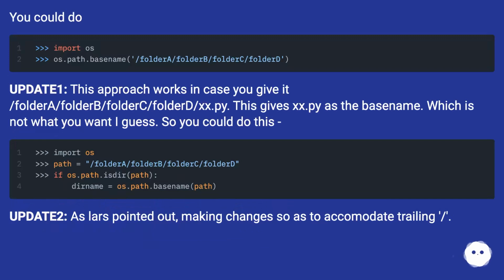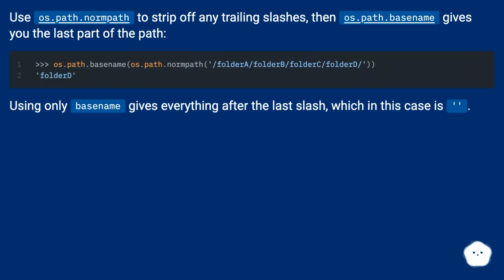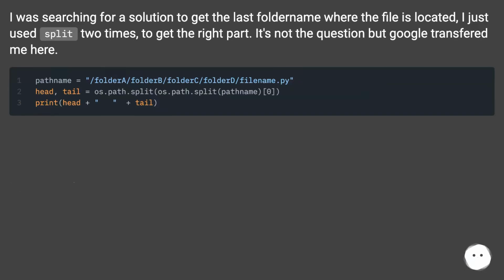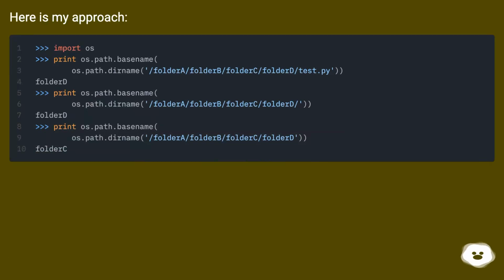How to get only the last part of a path in Python?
Chapters
00:00 How To Get Only The Last Part Of A Path In Python?
00:15 Answer 1 Score 40
00:47 Accepted Answer Score 627
01:05 Answer 3 Score 11
01:25 Answer 4 Score 27
01:38 Thank you